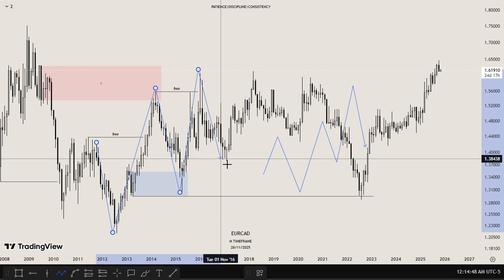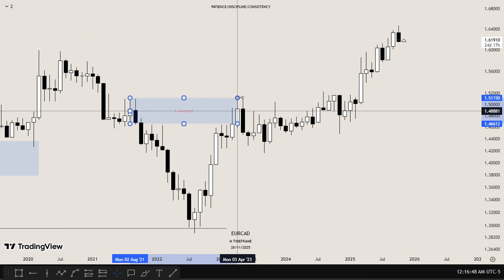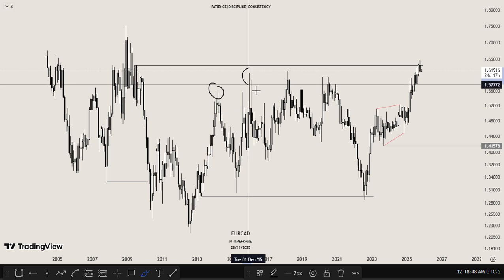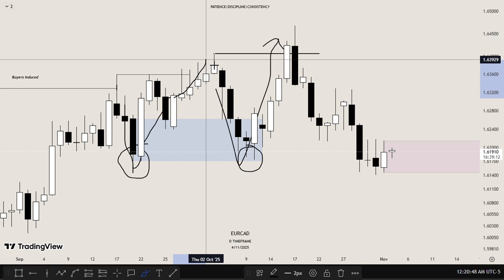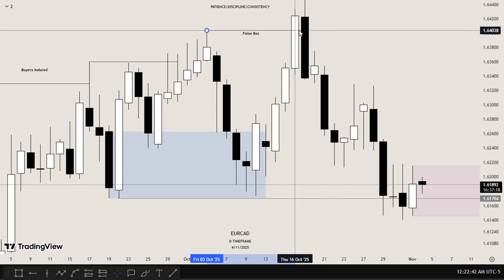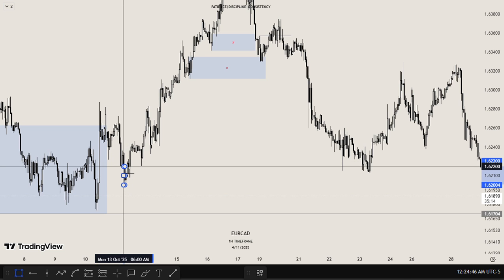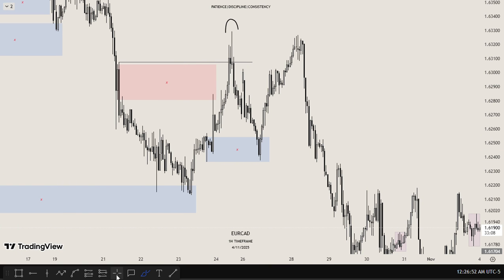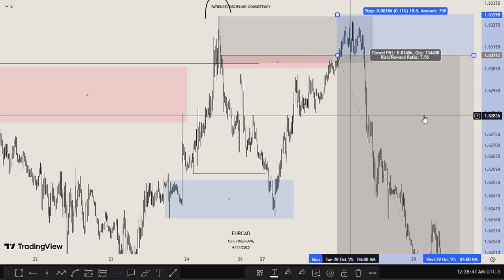Mastering Liquidity Concepts Part 2 EURCAD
In an industry controlled by whales, you become part of the herd by simply equiping yourself with the trading skills deployed in this video, becoming profitable and unstoppable.